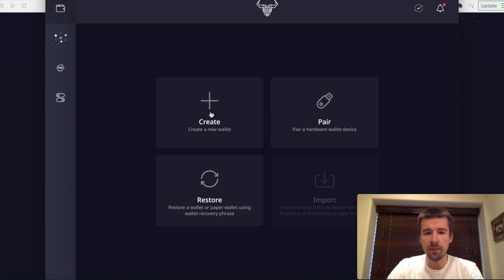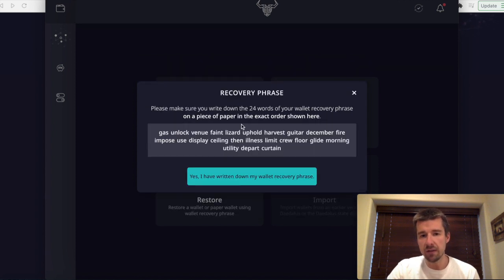Stake Cardano with Daedalus - how to delegate ADA to a Stake Pool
This video covers everything from start to finish to install Daedalus, transfer funds from an exchange to your hardware or Daedalus wallet, and delegate your ADA to your favorite stake pool. Everything is covered step by step!

Timestamps:
0:00 - Intro
1:03 - Visit cardano.org to get link to Daedalus
1:40 - Download and install Daedalus
2:15 - Open Daedalus
3:36 - How to set up Daedalus-managed (non-hardware) wallet
4:35 - How to restore a Daedalus-managed (non-hardware) wallet
6:18 - Pair Ledger Nano X to Daedalus
7:18 - Initial Daedalus overview and sync
9:18 - Daedalus overview after full sync
10:10 - Fund Daedalus Wallet from exchange, test transaction
11:25 - Send remaining funds to Daedalus
12:04 - Delegate ADA to favorite Stake Pool